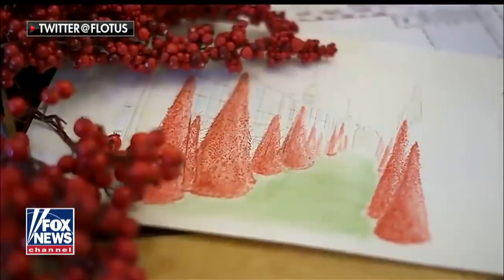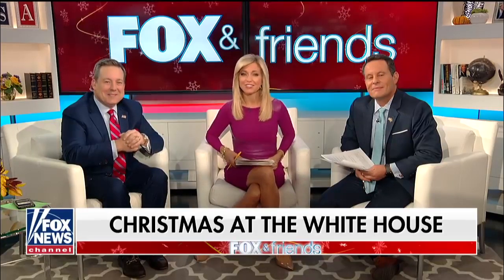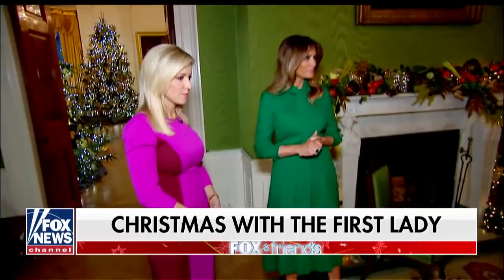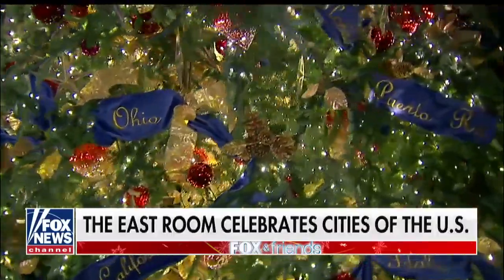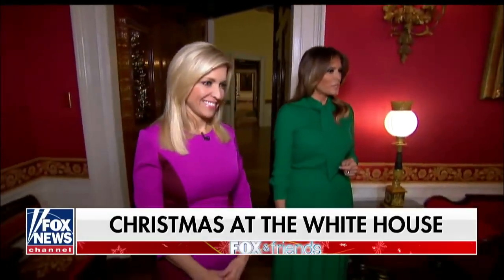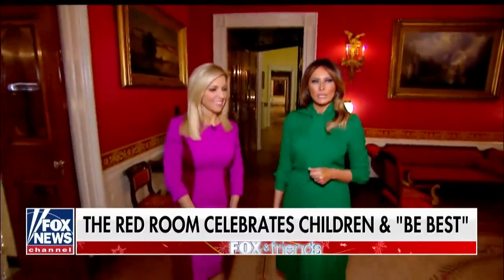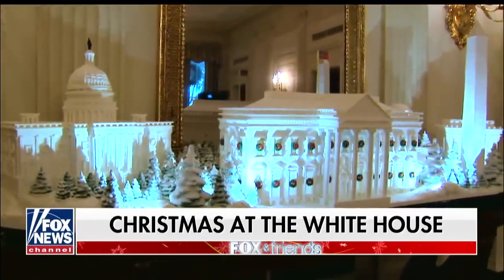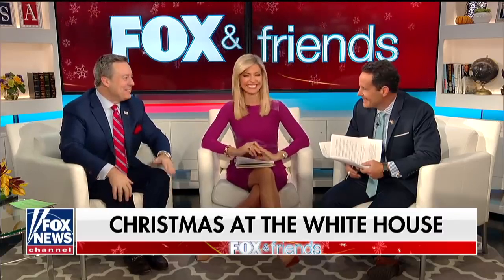Melania Trump gives tour of White House Christmas decor Fox News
American News

First lady Melania Trump gives 'Fox & Friends' co-host Ainsley Earhardt a behind-the-scenes look at the White House Christmas decorations and shares her holiday message to Americans.